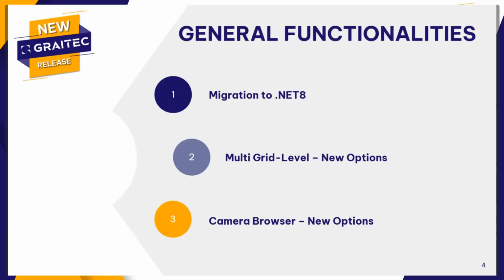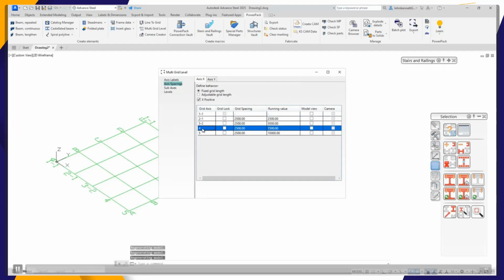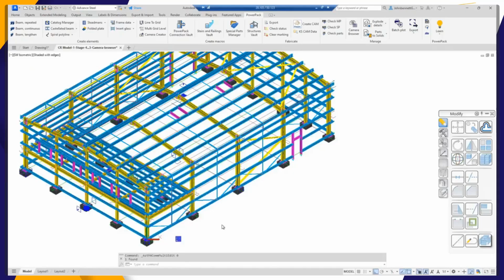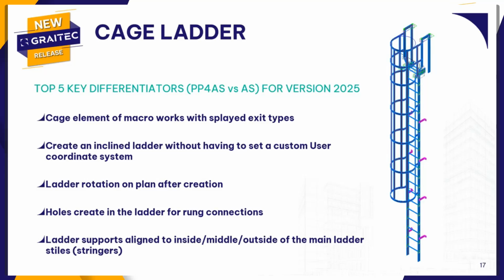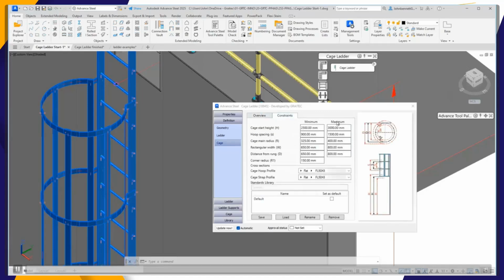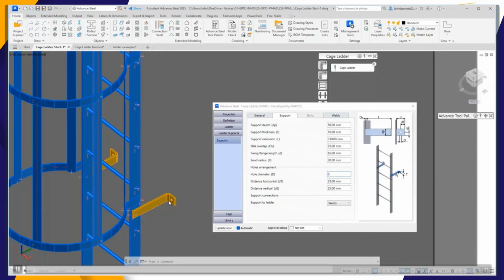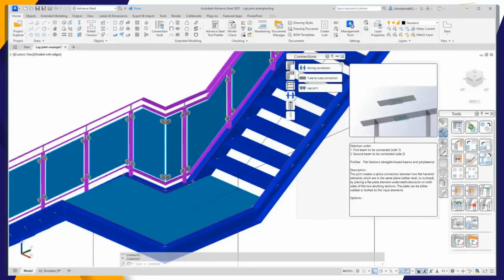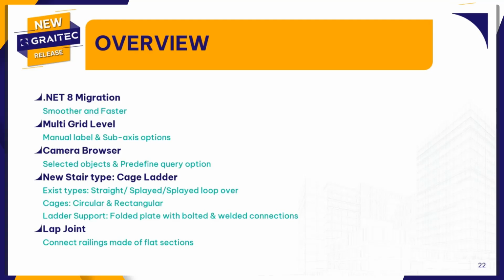Webinar: Discover What's New in GRAITEC PowerPack for Advance Steel 2025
Join us for an exclusive look at the new features in PowerPack for Advance Steel  2025, designed to elevate your structural steel and miscellaneous steel projects.

In this webinar, we dive into the latest enhancements that promise to help you be more productive in your steel design and detailing projects.

Whether you're aiming to optimize your workflows or explore innovative tools, this session is your gateway to mastering the upgraded capabilities of PowerPack for Advance Steel 2025.

Don't miss out on learning how these advancements can boost your entire workflow from design to fabrication and why upgrading is essential for staying ahead in your field.

▬ Strategic Partners ▬▬▬▬▬▬▬▬▬▬▬▬